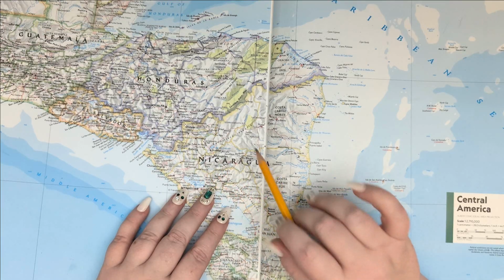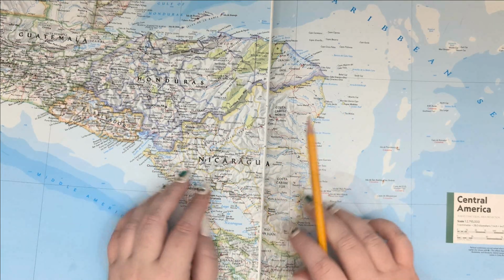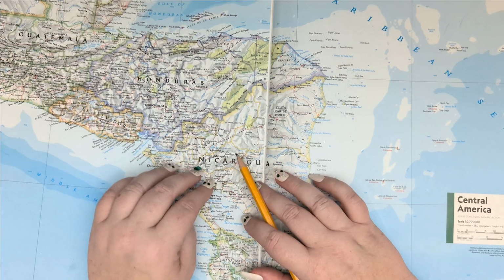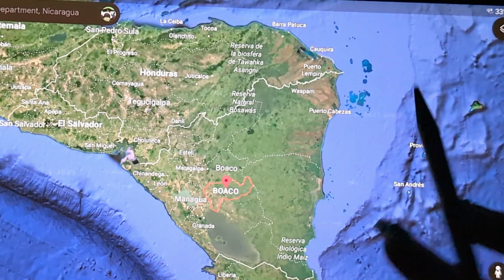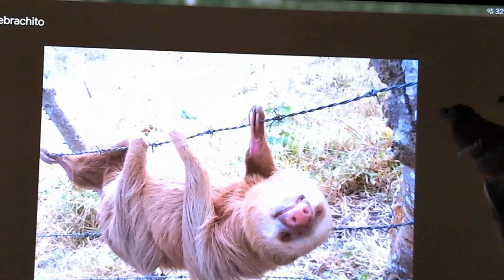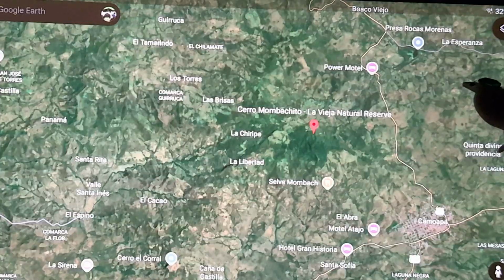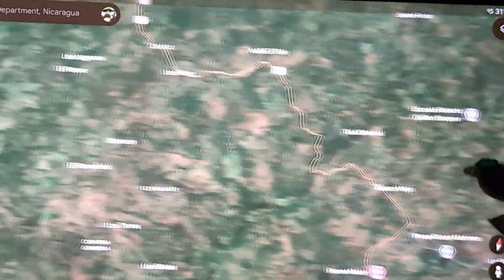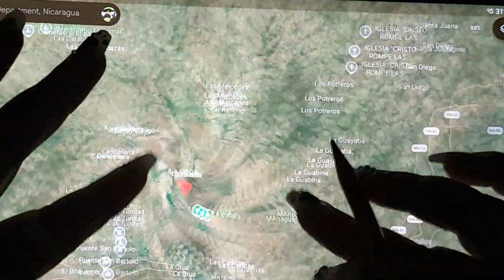ASMR ~ Boaco, Nicaragua History & Geography ~ Soft Spoken Map Tracing Google Earth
Send me postcards!

Purchase SleepPhones today! UNINSTALL HONEY BEFORE CLICKING THIS LINK!